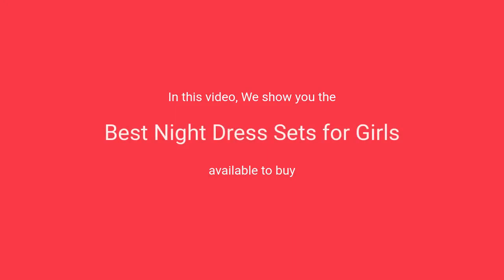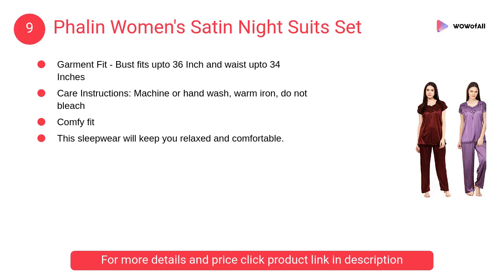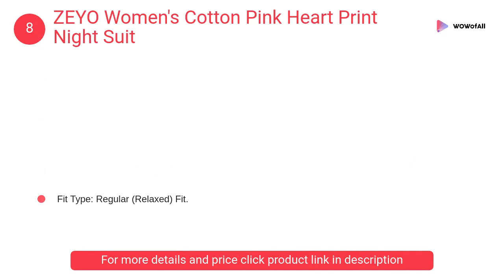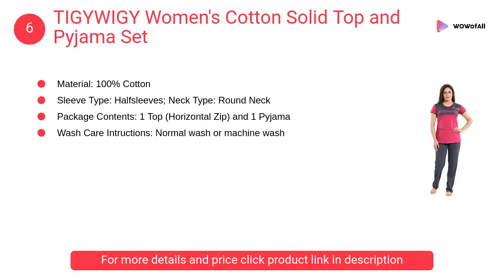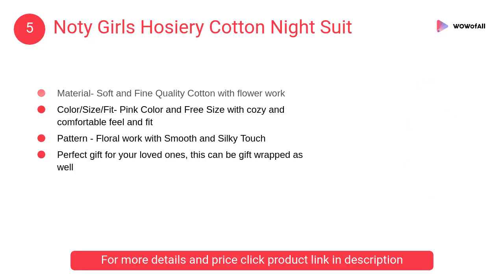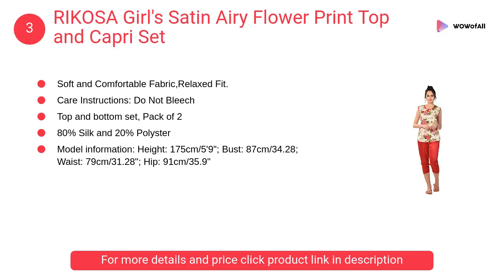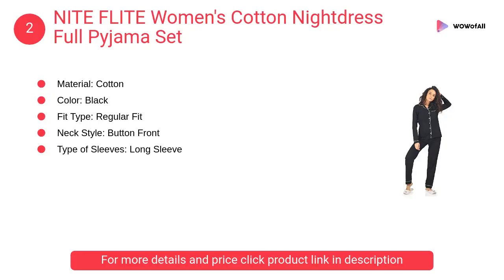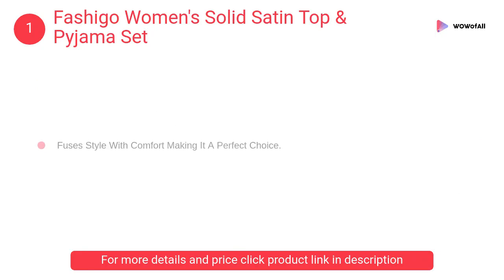Best Night Dress Sets for Girls in India: Complete List with Features, Price Range & Details - 2019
1. Fashigo Women's Solid Satin Top & Pyjama Set

• 100% Satin
• hand wash
• Fuses Style With Comfort Making It A Perfect Choice.

2. NITE FLITE Women's Cotton Nightdress Full Pyjama Set

• Material: Cotton
• Color: Black
• Fit Type: Regular Fit
• Neck Style: Button Front

3. RIKOSA Girl's Satin Airy Flower Print Top and Capri Set

• Soft and Comfortable Fabric,Relaxed Fit.
• Care Instructions: Do Not Bleech
• Top and bottom set, Pack of 2

4. Babyblossom Baby Kid's Cotton Combo Clothing Set

• Pure Cotton Hosiery Material
• Itching Free Skin Friendly material
• Soft and Comfortable, Ideal for New Born Babies

5. Noty Girls Hosiery Cotton Night Suit

• "Noty" Fancy Hosiery Cotton 2 Pieces from "Shopping Joys" consisting Top and Bottom
• Material- Soft and Fine Quality Cotton with flower work
• Color/Size/Fit- Pink Color and Free Size with cozy and comfortable feel and fit

6. TIGYWIGY Women's Cotton Solid Top and Pyjama Set

• Sleeve Type: Halfsleeves; Neck Type: Round Neck
• Package Contents: 1 Top (Horizontal Zip) and 1 Pyjama

7. Fashigo Women's Patiala Top and Pyjama Set

• Color Name: Blue
• 100% Satin
• Hand wash

8. ZEYO Women's Cotton Pink Heart Print Night Suit

• Material: Cotton | Print: Heart Printed Night Suit for Women Cotton
• Two piece Nightwear: Printed Shirt + Pyjama (pajama sets for women)
• Purpose: Night Dress for women cotton , sleep - loungewear - home wear for women

9. Phalin Women's Satin Night Suits Set

• Garment Fit - Bust fits upto 36 Inch and waist upto 34 Inches
• Care Instructions: Machine or hand wash, warm iron, do not bleach
• Comfy fit

10. PIU Cute Pajama Party Dress

• Beautiful, breathable, lightweight and skin-friendly
• Purpose: night dress for women, sleep - loungewear - home wear for women
• PERFECT LOUNGE WEAR

1. Fabme Women's Pyjama Top
2. Masha Women's Satin-Night Suit

What is a nightgown called?
What should we wear on first night?
What are the types of sleeping garments?
Why do ladies wear nighty?
What is a peignoir nightgown?
Is a nightgown as dress?
What is the best gift for First Night?
What should a girl do on first wedding night?
What do I wear to bed?
What clothes to wear while sleeping?
What is the Amazon dress?
Should u wear a bra to bed?
Why we should not wear socks while sleeping?
Is sleeping without a shirt bad?